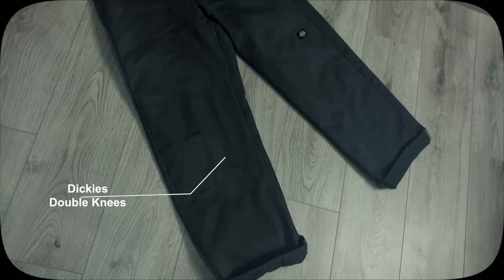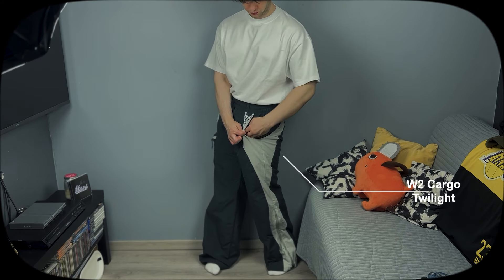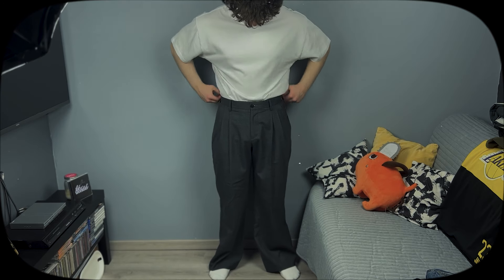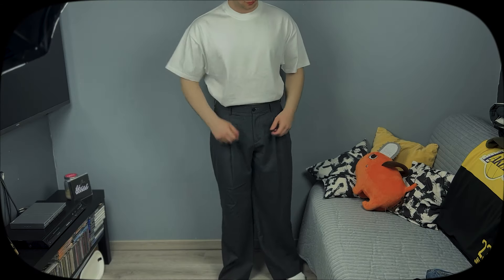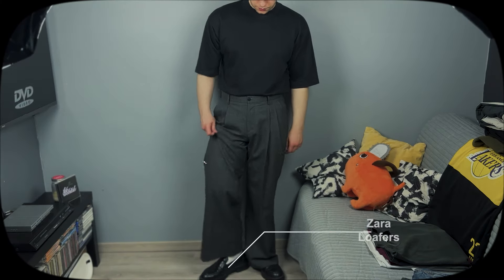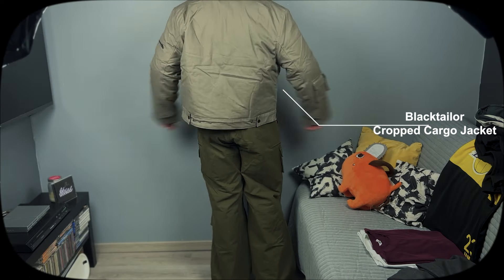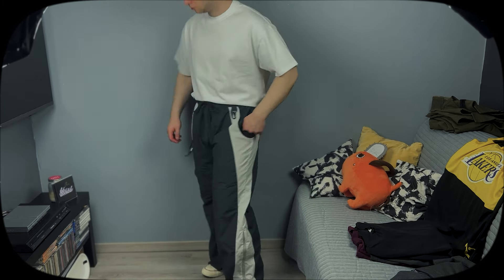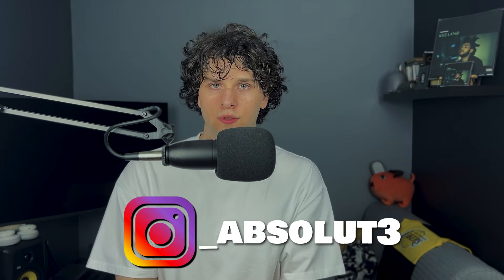How To Elevate Your Style: My Personal Uniform & Outfit Formula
Do you ever wake up and wonder what to wear? Well, in this video I'll show you my simple personal way & formula to always make a good outfit that works for me. This is my way of doing, my uniform, like Rick Owens said, something you will naturally gravitated towards when you dress up & will elevate your style.

French channel about music and art:  @absolut3

Music used (in order):
J.I.D - Workin' Out (instrumental)
The Boondocks Ending Theme

Video credit (in order):

Chapters:
00:00 - Intro.
00:49 - Pants.
03:14 - Tops.
04:12 - Outfits.
07:18- Outro.